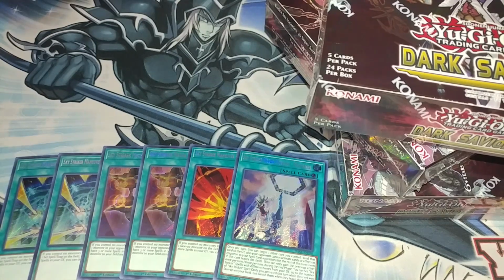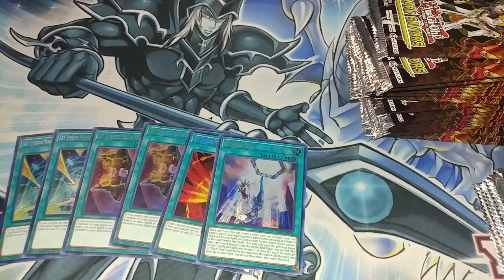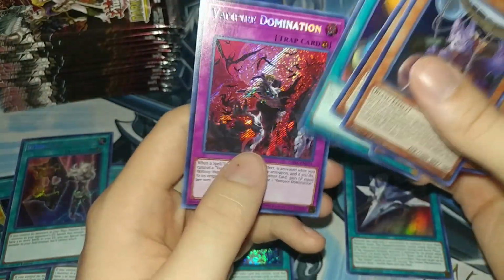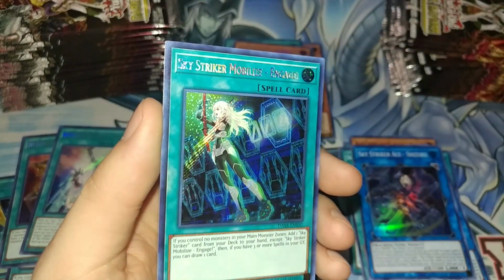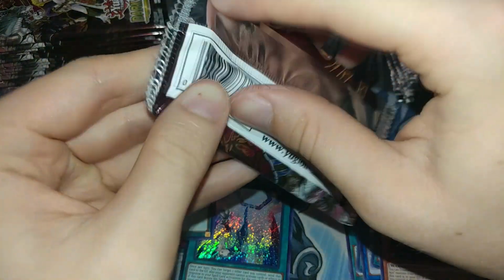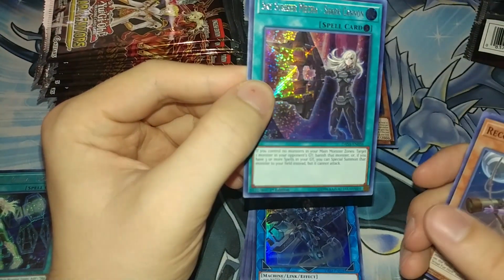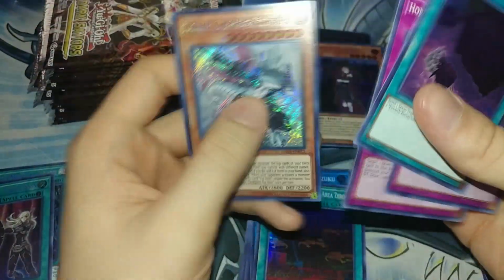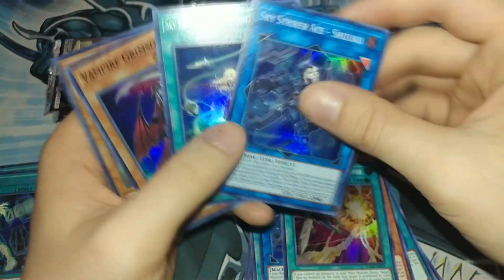Insane Value from Dark Saviors